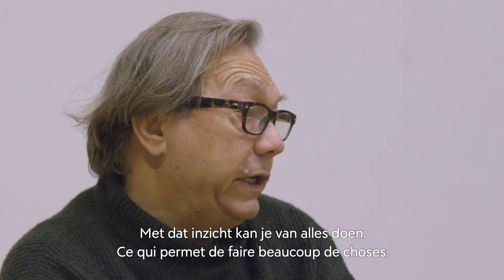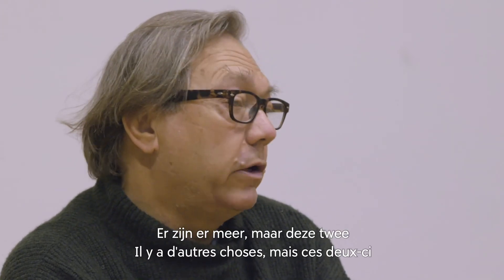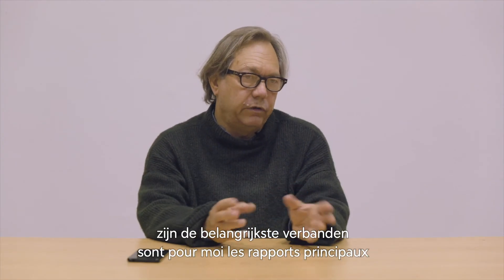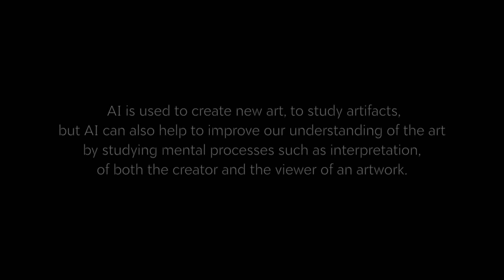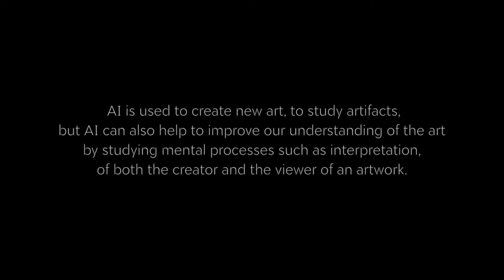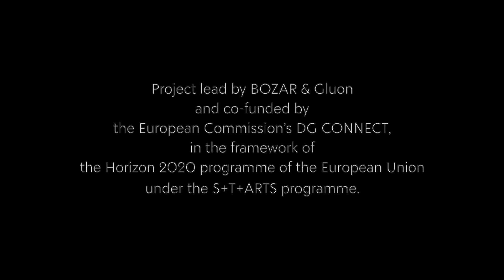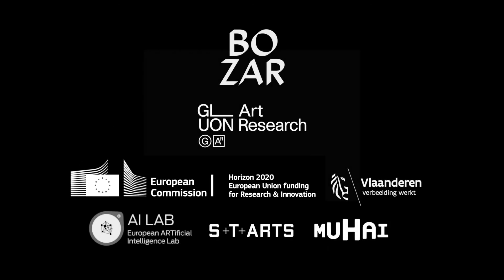Luc Steels: Art and AI #2 | SECRETS. Artificial Intelligence and Luc Tuymans | BOZAR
BOZAR LAB and GLUON present SECRETS. Artificial Intelligence and Luc Tuymans, an exhibition that showcases ongoing research on how AI understands artistic processes, through the case study of one painting by Luc Tuymans, Secrets (1990). For two years now, Luc Tuymans and AI researcher Luc Steels have been investigating a series of questions related to AI and Art. What is the relationship between Art and Artificial Intelligence? Can AI become a tool for the contemporary artist? Does AI look at a painting the same way we do?